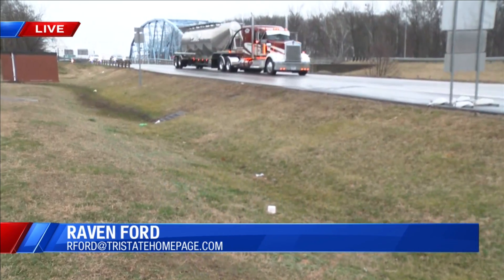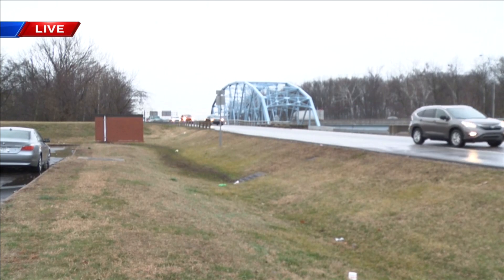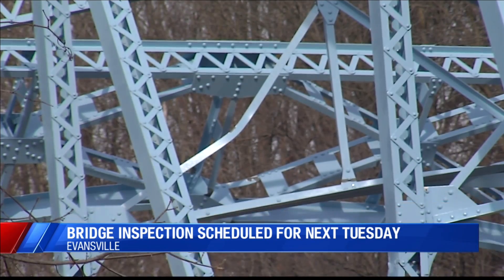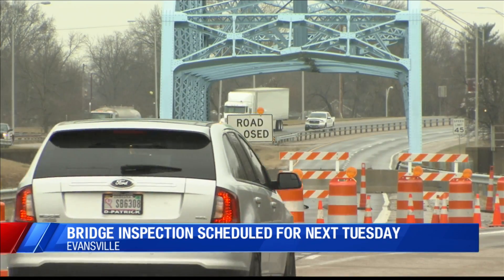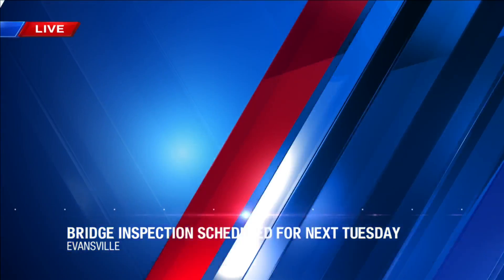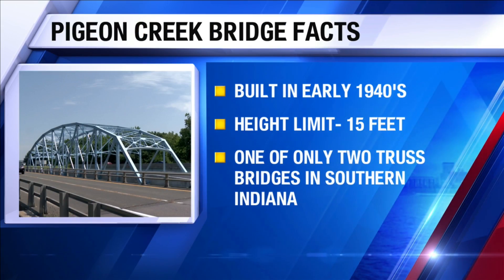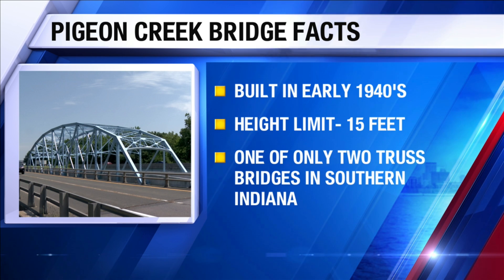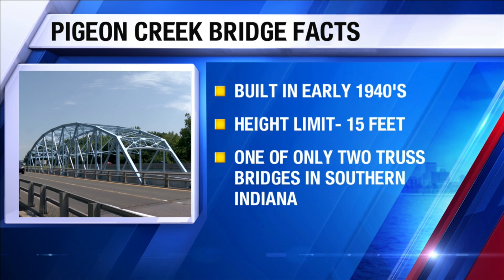Bridge inspection set for next Tuesday